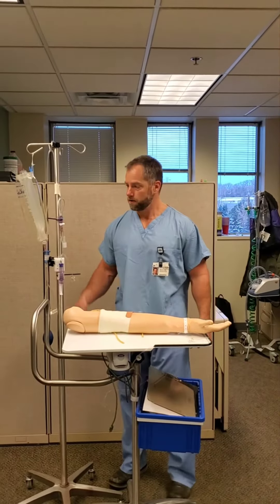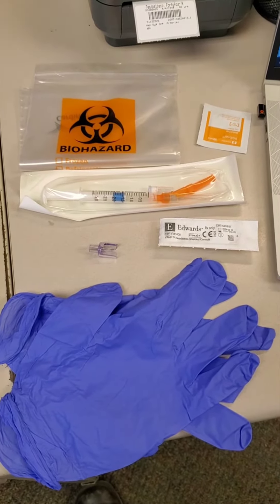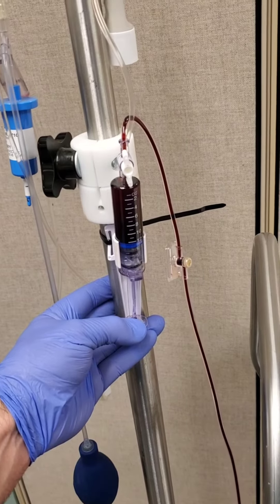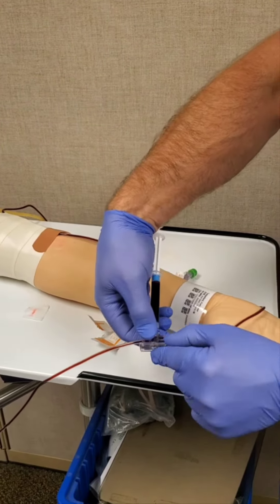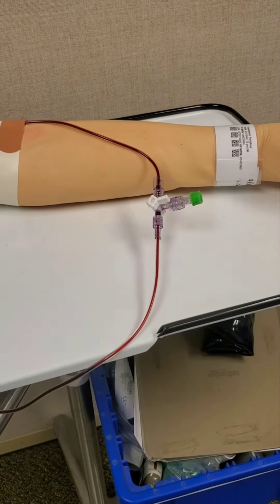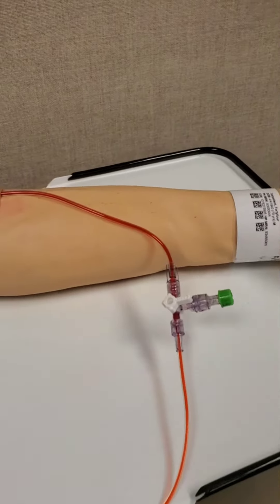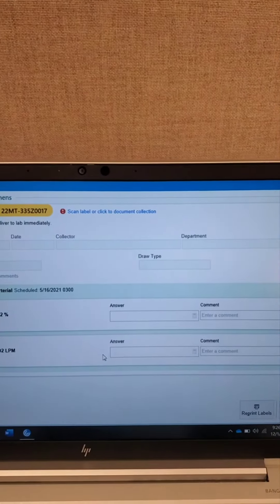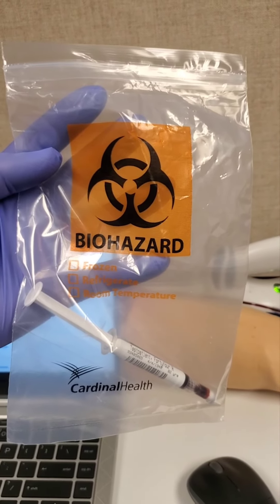ABG sample from VAMP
Obtaining ABG sample from VAMP closed blood sampling system.